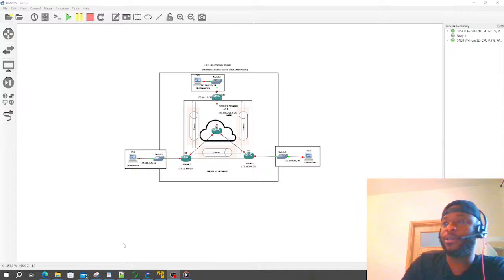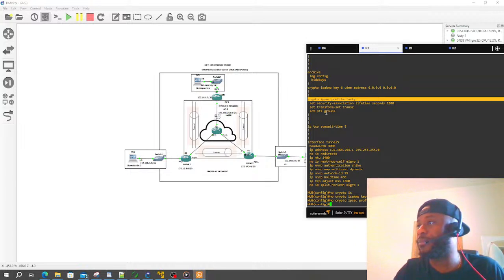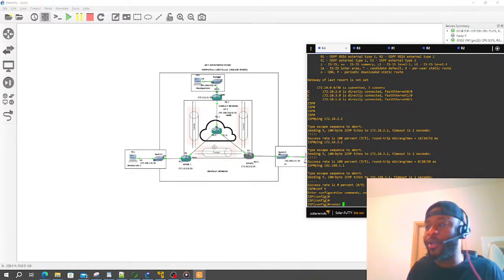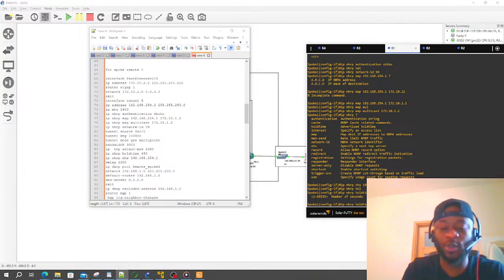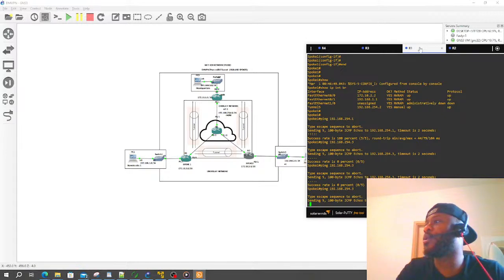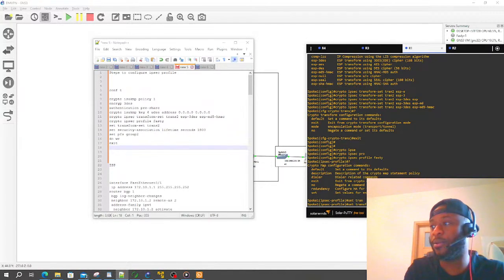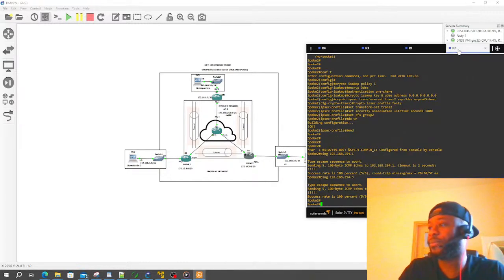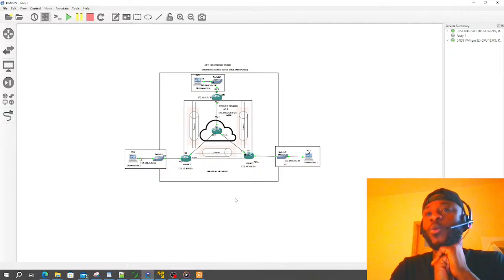DMVPN | Dynamic multipoint VPN | mGRE Tunnel | GRE Tunnel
-The use of public ips from ISP to form mGRE tunnel between Hub to spoke and Spoke to Spoke
-Securing tunnels with IPsec
-Carrying of Multi-site traffic over the mGRE tunnels
Tracing  remote site traffic paths